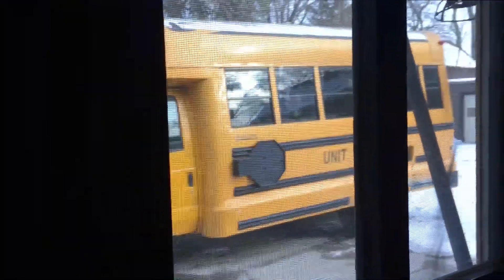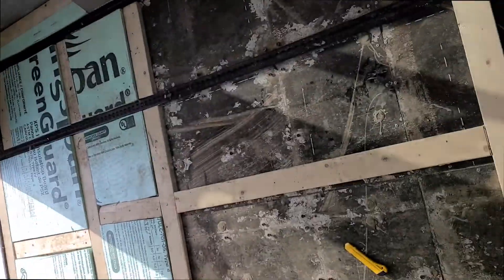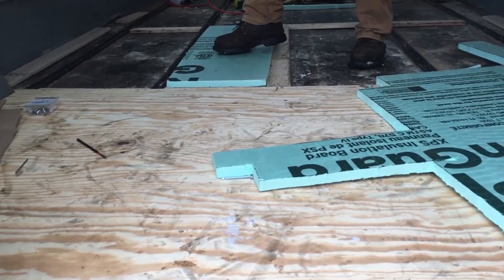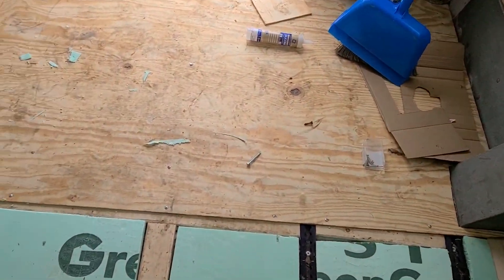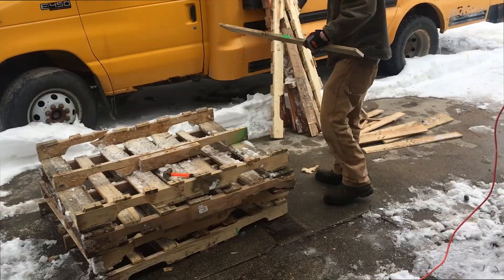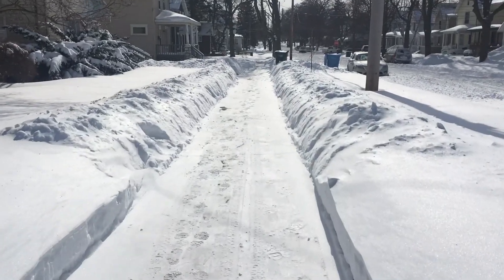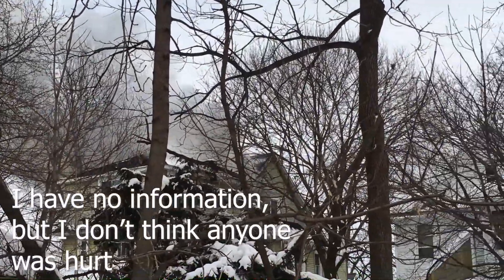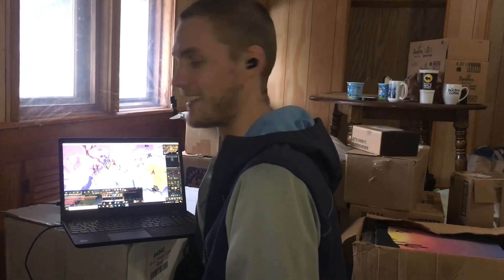The Neighbor's House Burned Down! | VLOG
The conversion is coming along! I don't think anyone was hurt, by the way. I heard no ambulances leaving in a hurry.